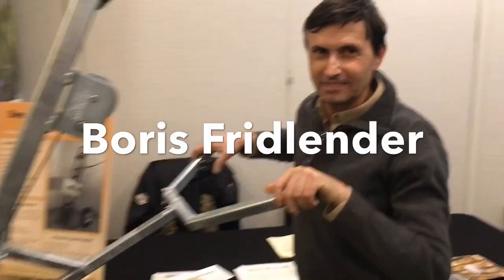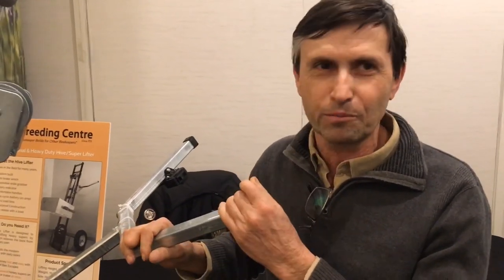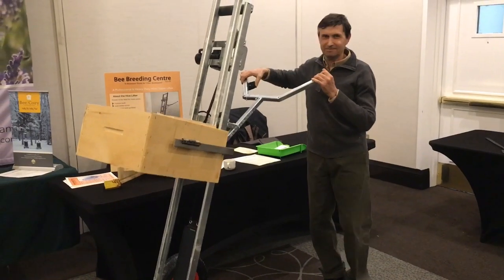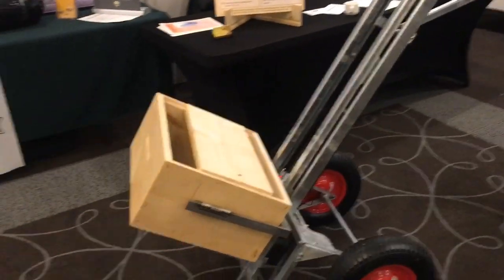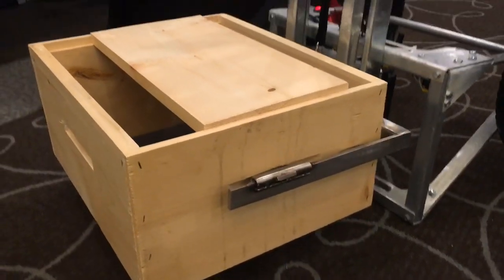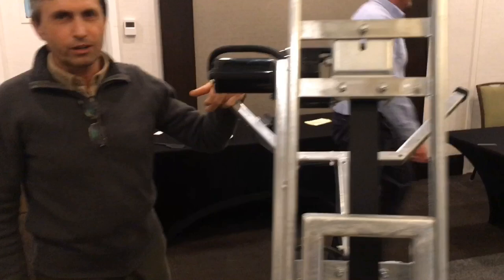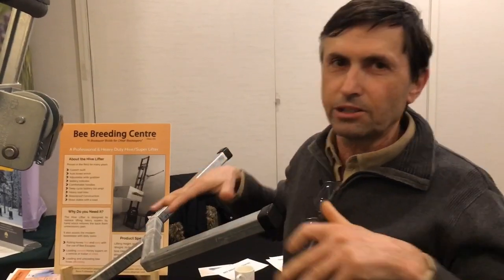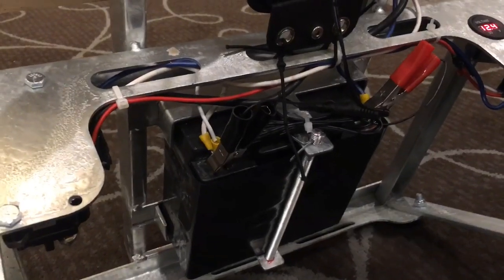A heavy duty hive/super lifter, great for escapes